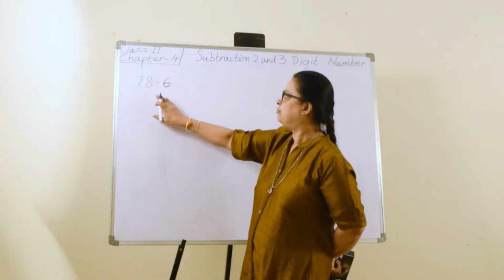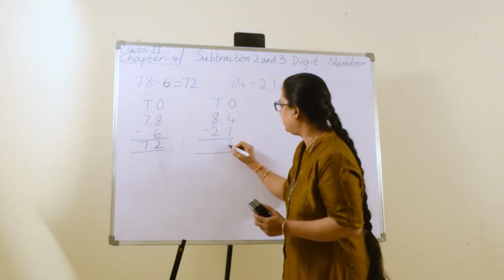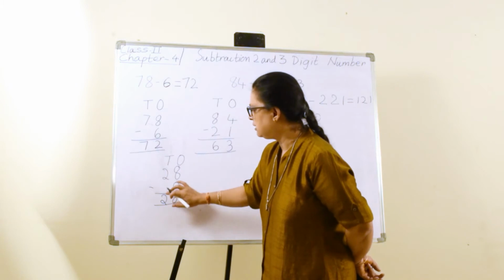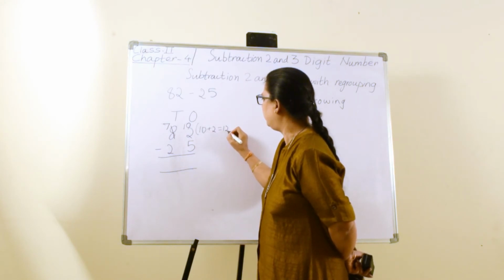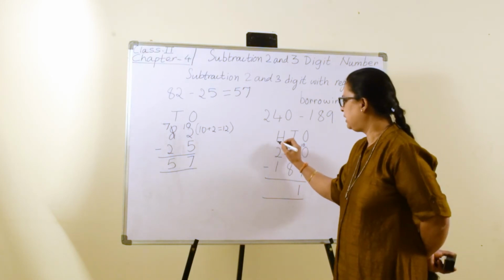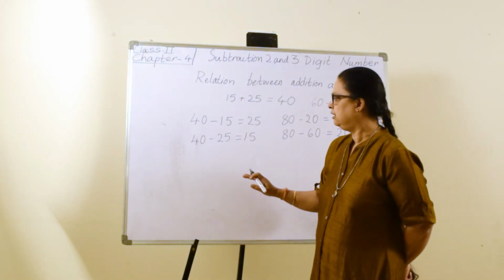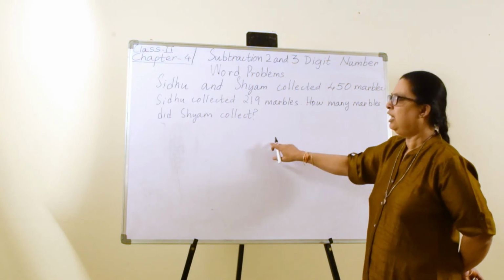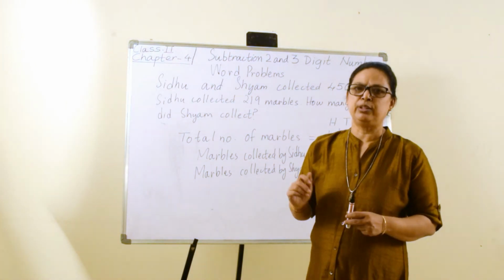Online Classes | Class 2 | Mathematics | 4 - Subtraction 2 and 3 Digit Numbers | Part2